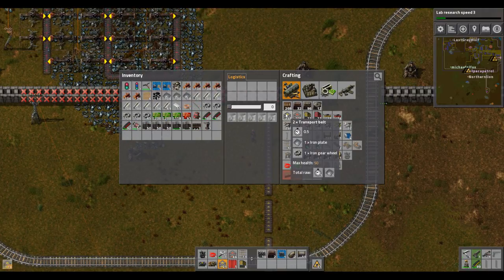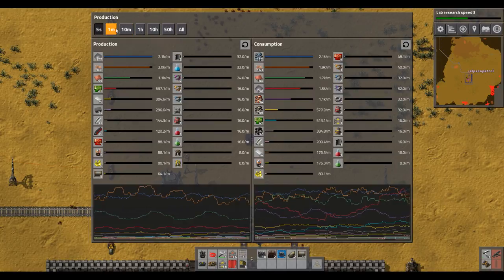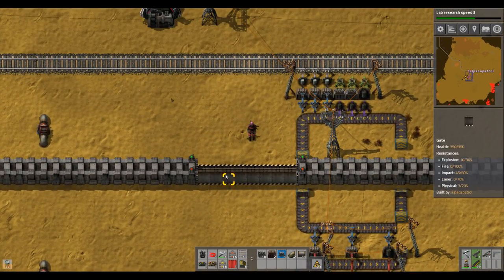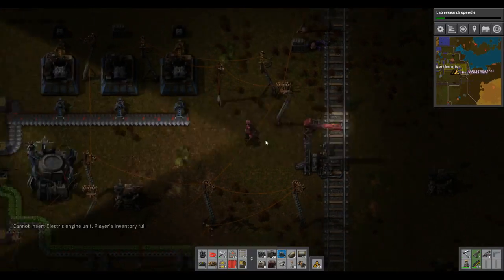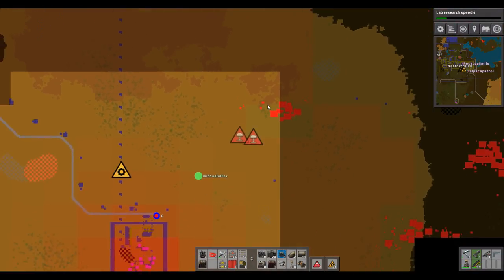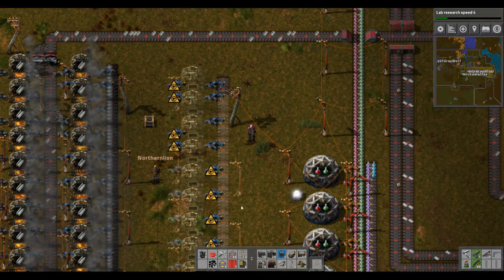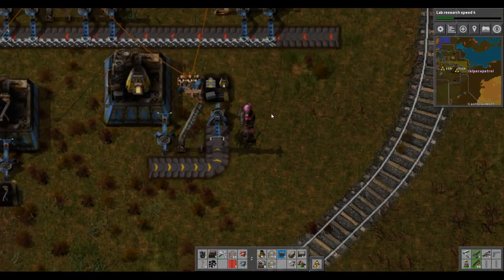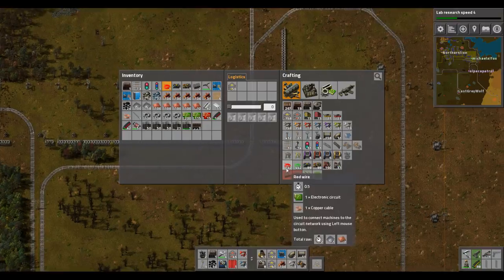Factorio - Season 2 - Part 17 - feat. Nek, Doggo, RedDoggo and Northernlion!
We struggle and battle our way through Factorio! I hope you enjoy it!